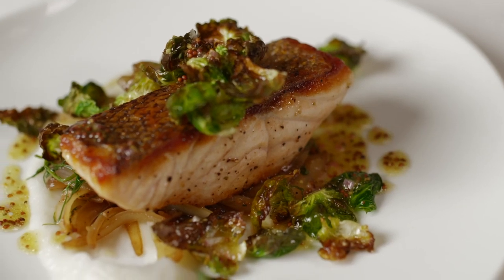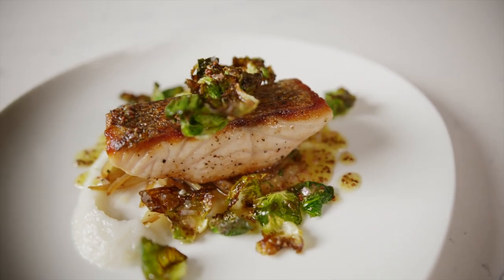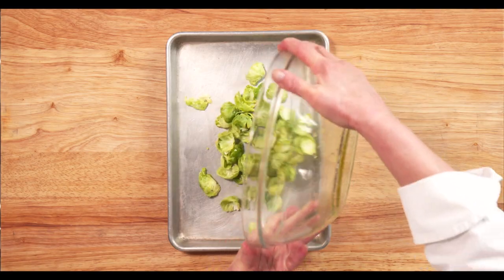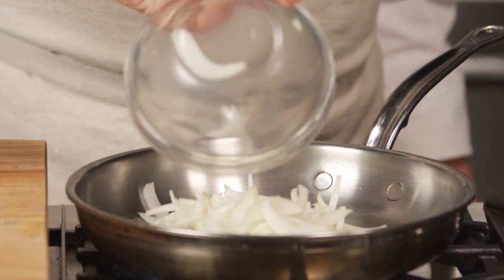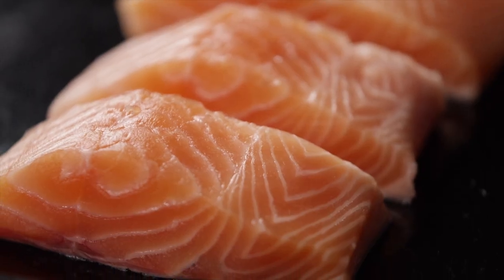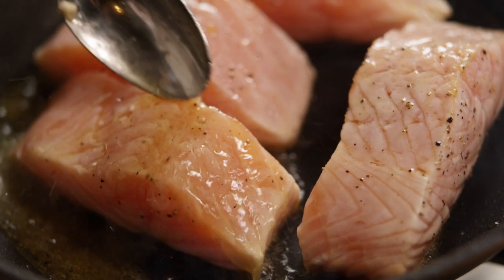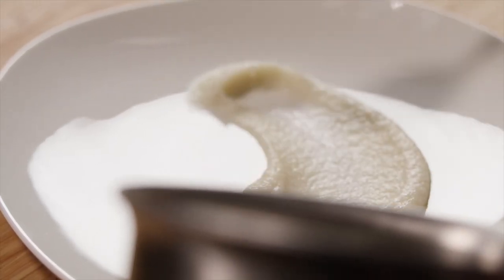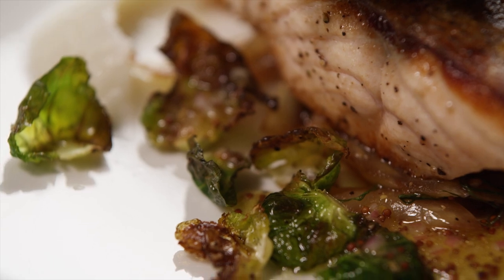Seared Salmon with Crispy Brussels Sprouts and Creamy Sunchoke Puree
In this recipe, Chef Barbara Alexander from The Culinary Institute of America pairs seared AquaBounty salmon with pureed Jerusalem artichokes, and crispy Brussels sprouts for a delicious dish that’s high in protein, vitamins, fiber, and omega-3 fatty acids. She prepares a Whole Grain Mustard Vinaigrette for a zingy sauce to accompany the fish.